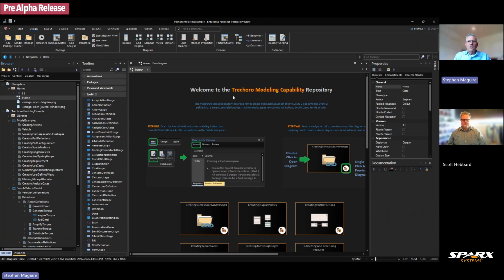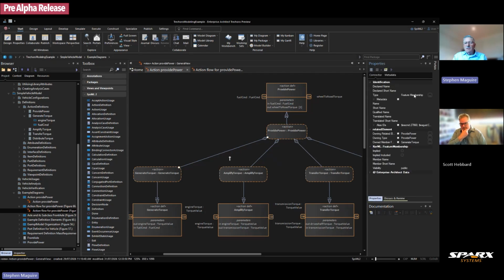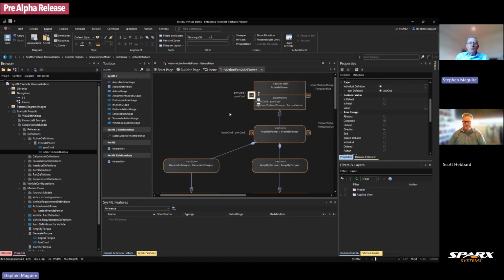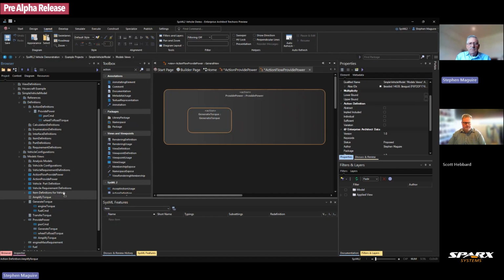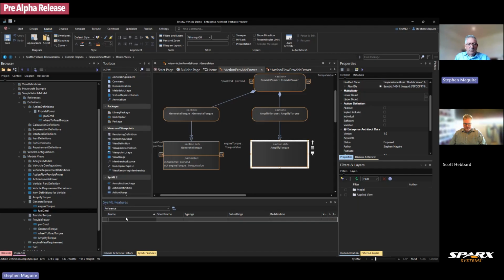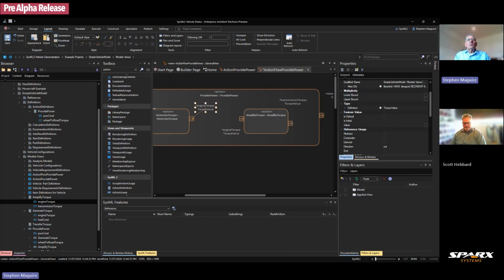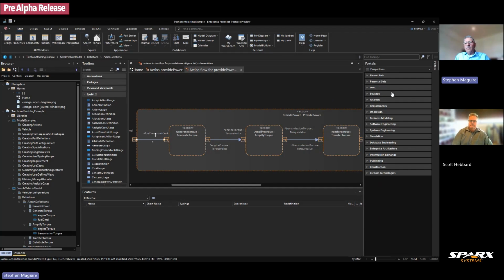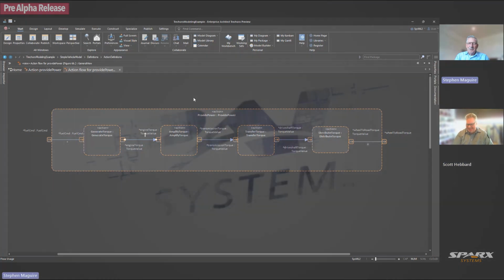Enterprise Architect Trechoro Creating Actions - Behavioral View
Creating the Behavioral View of Actions Showing How Actions are Connected by Flows

Stephen and Scott discuss how to create a behavioral diagram that describes the flow between actions. The Action Usages created in the structural model are connected using a flow usage connector between the action usage parameters mounted on the sides of the actions. The example shows the generation, amplification, transfer, and distribution of torque to wheels on the road.

Chapters
00:00 Start
00:10 Welcome
00:29 Trechoro and the Example Model
02:13 Recap Actions Modeling
04:18 Two Types of Relationships
05:52 Recap the Structural Model
07:43 FeatureTyping Relationships
08:09 Create the Behaviour View
14:46 Show Parameters
16:36 Create the FlowUsage Relationships
19:01 Walk through the Finished Diagram
21:22 View the Whole Diagram in Wide-View
22:23 Thanks and Credentials